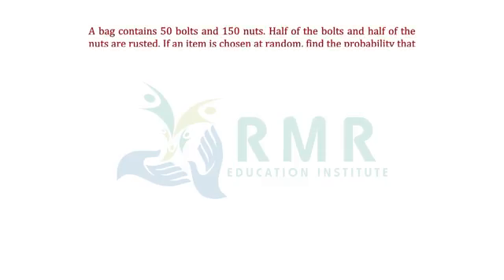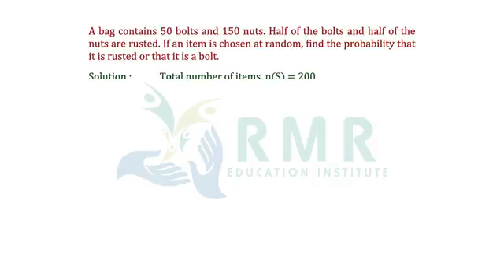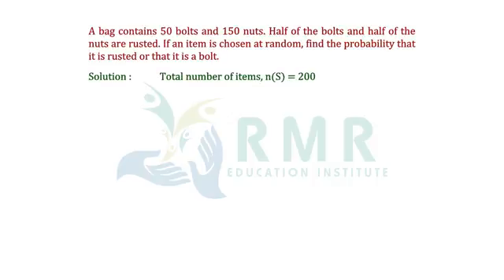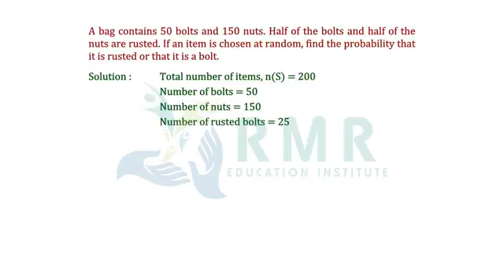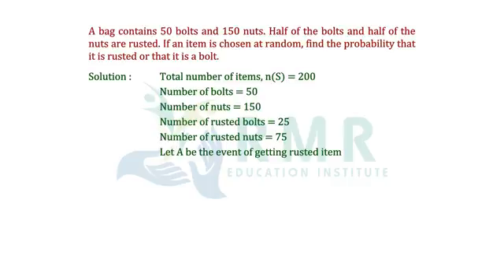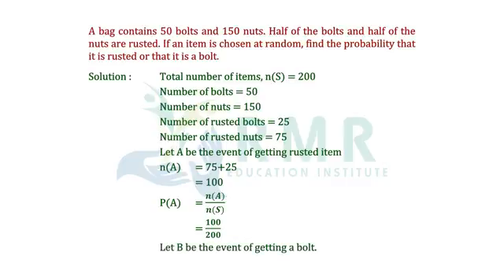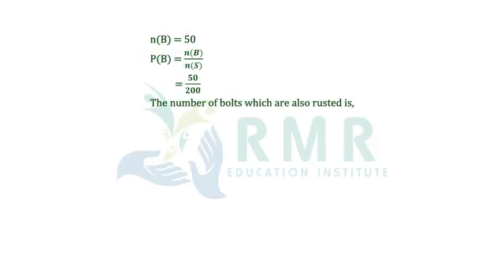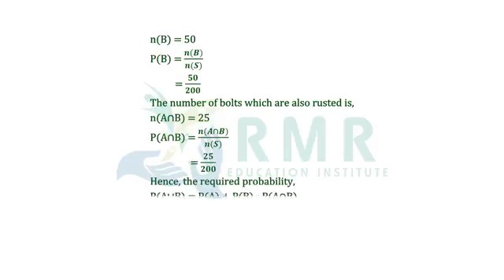Probability Exercise 12.2 - Q6